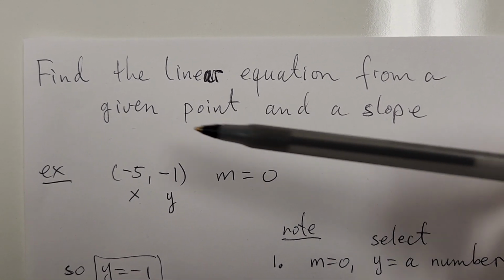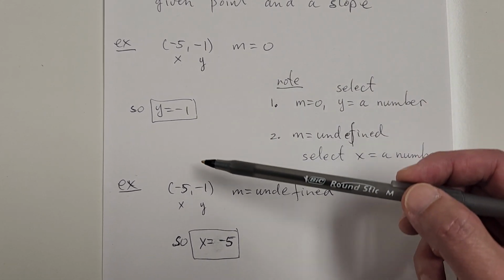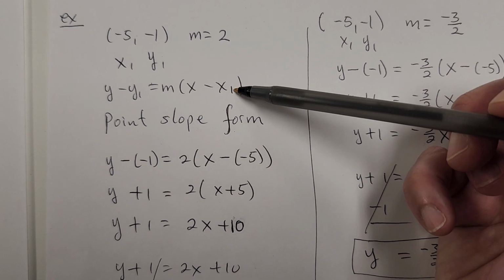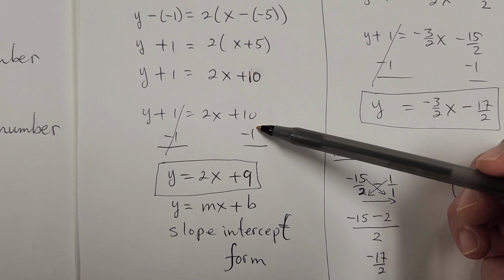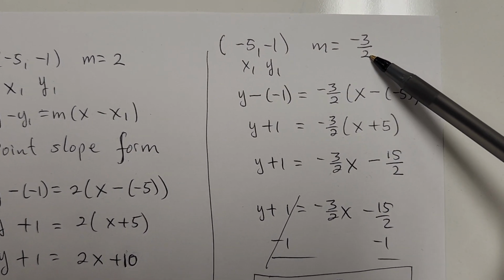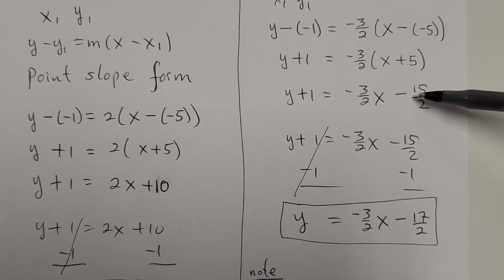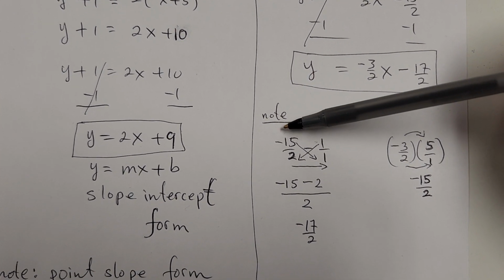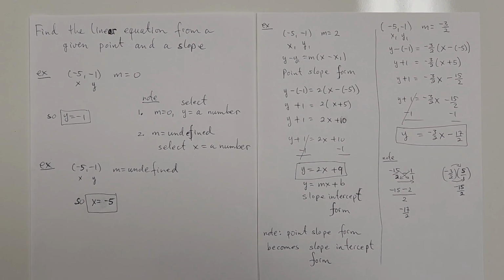Find the linear equation from a given point and a slope.